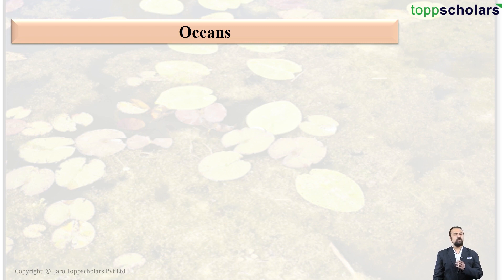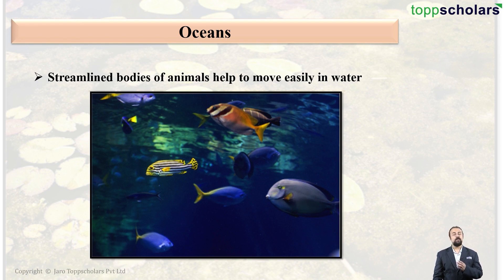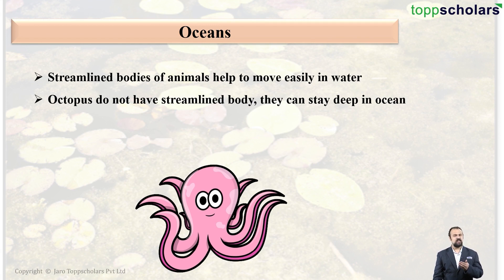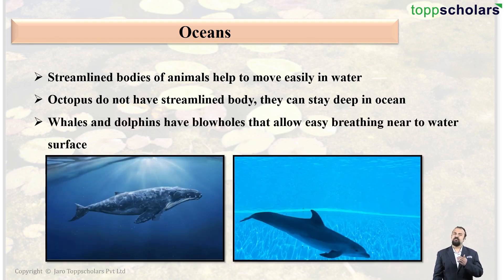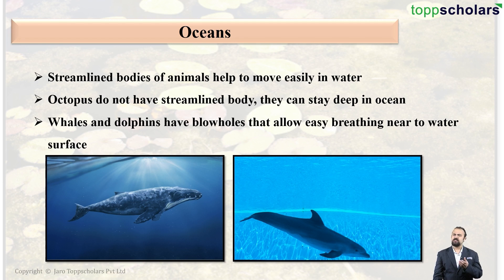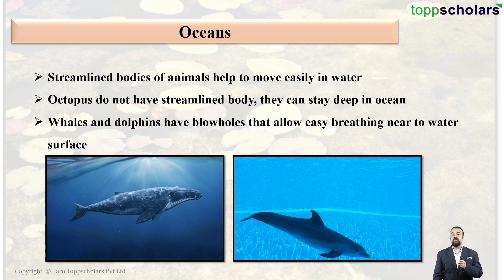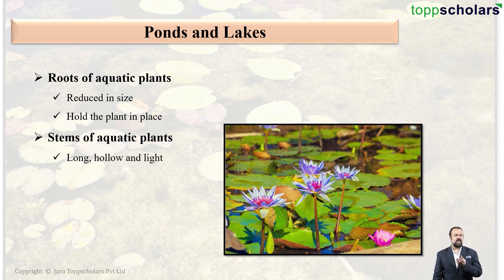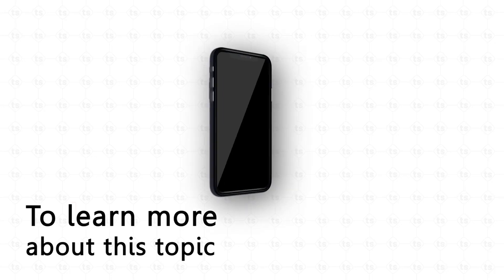Aquatic habitat | Biology | ocean | lake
Aquatic habitats include seas, oceans, estuaries, rivers, ponds, lakes, etc.

aquatic, habitat, fish, water, ocean, river, lake, sea, pond, coral, reef